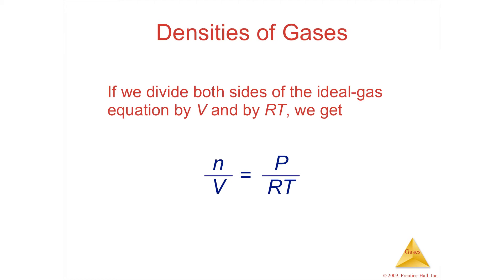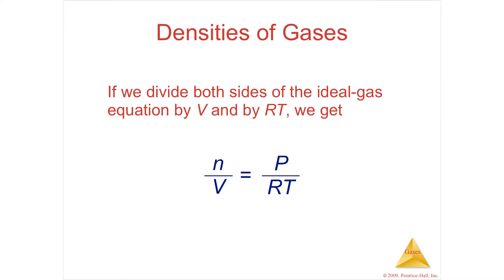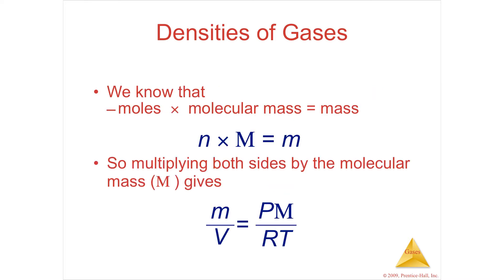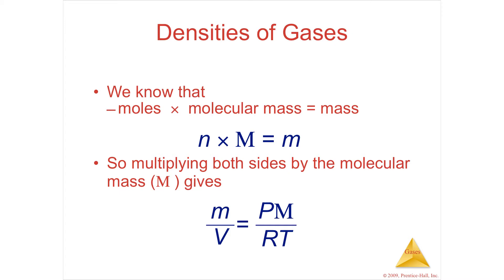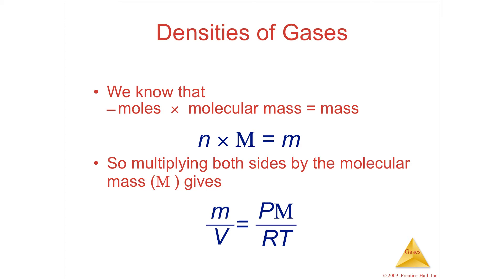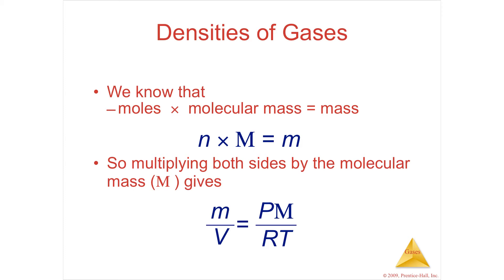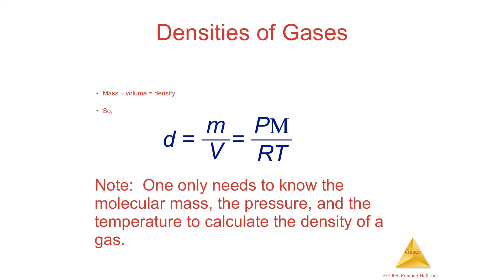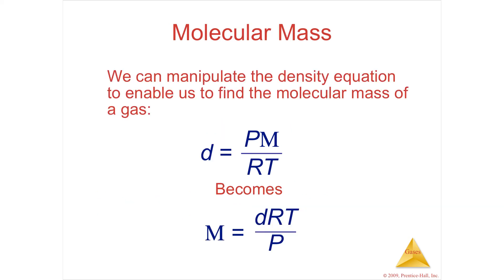10.5 Lecture Video Further Applications of the Ideal Gas Equation